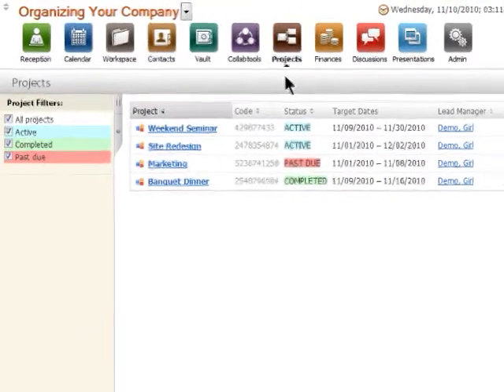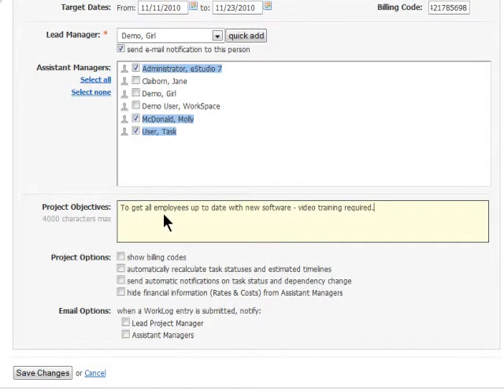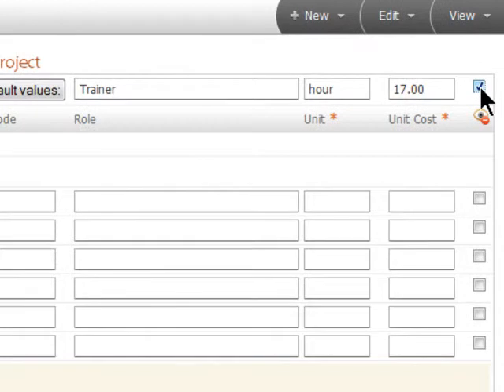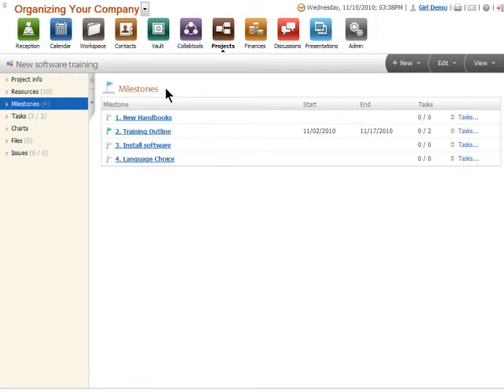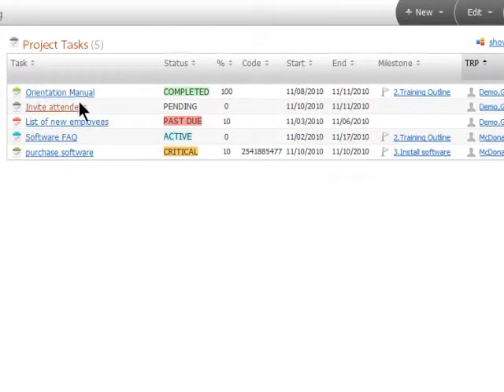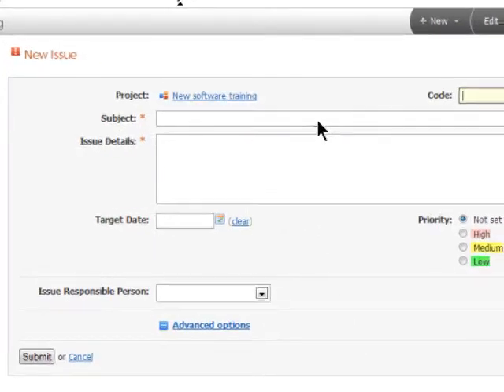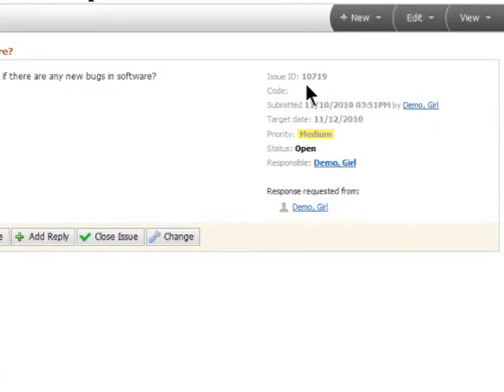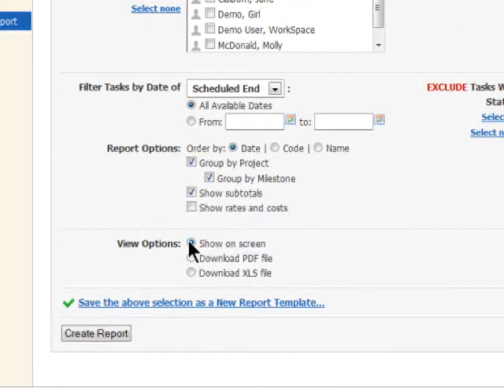eStudio Project Management Software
Project management, task allocation and resource balancing